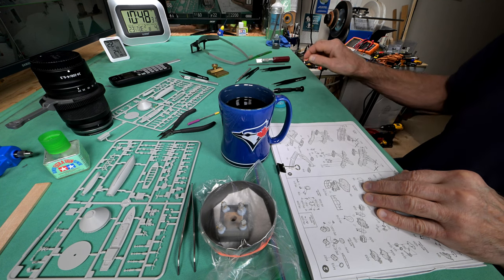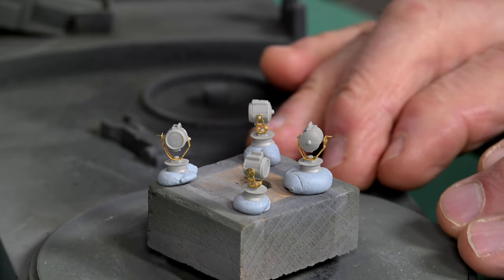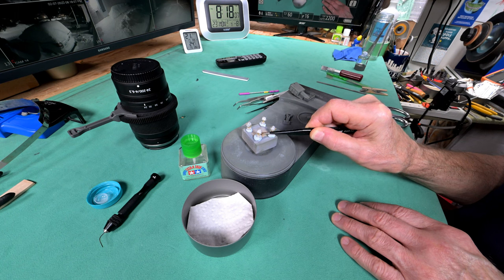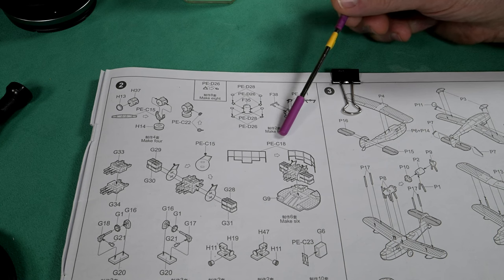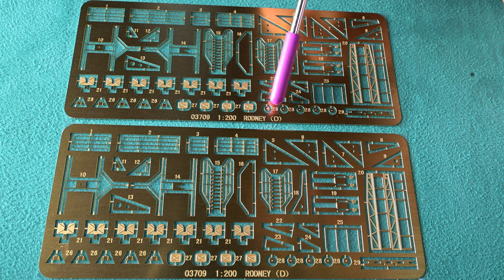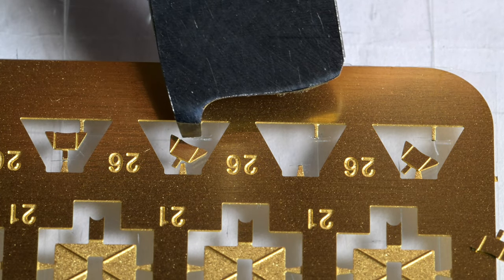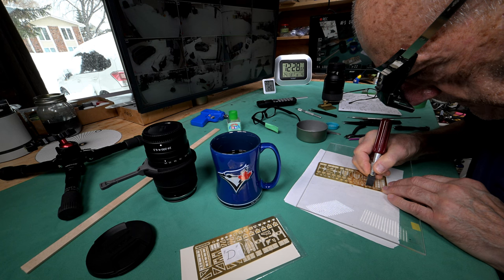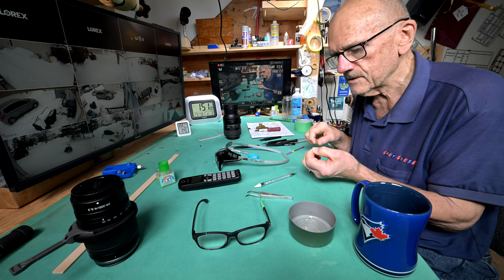The Model Ship - Part 1077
This is not a tutorial. It is more of a daily personal diary, or perhaps a vlog, centered around the building of plastic model ships. Don’t be surprised when I unexpectedly, but usually just momentarily, get into something completely unrelated. I was big into building models years ago. Apparently I’m trying to bring back “the good old days” by building plastic model ships. In this series I’ve already built Trumpeter’s 1/200 scale battleship Bismarck as well as Trumpeter’s 1/200 scale HMS Hood and a very large model ship case that will hold three ( maybe four) 1/200 scale ships. Now we are building Trumpeter’s 1/200 scale HMS Rodney. Feel free to learn from my mistakes.